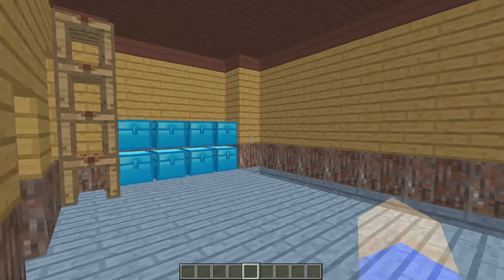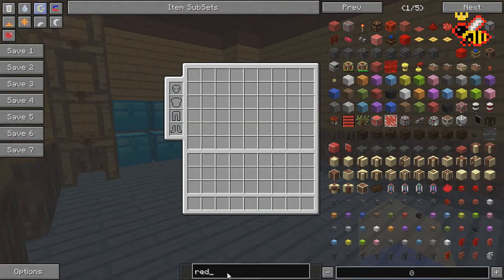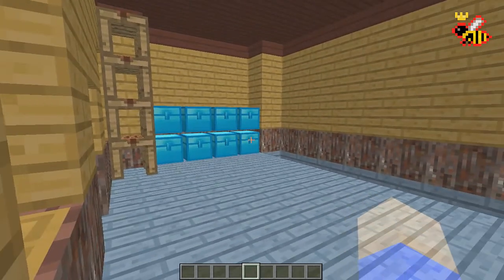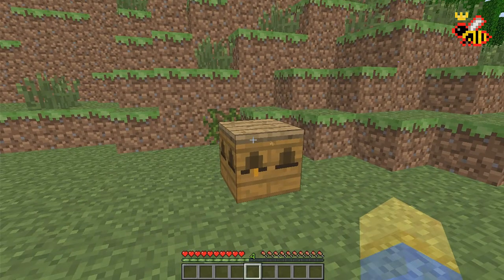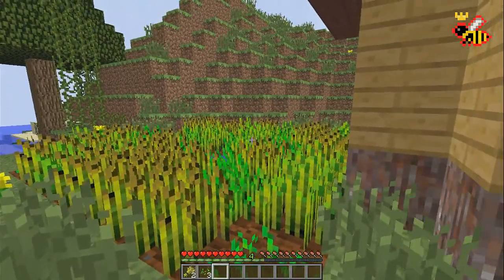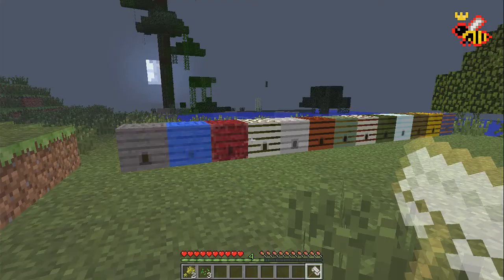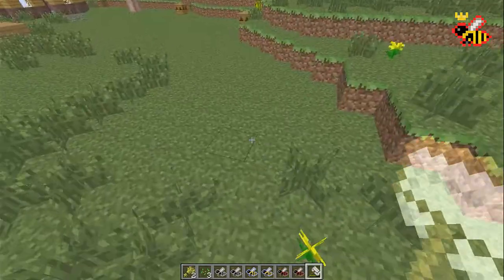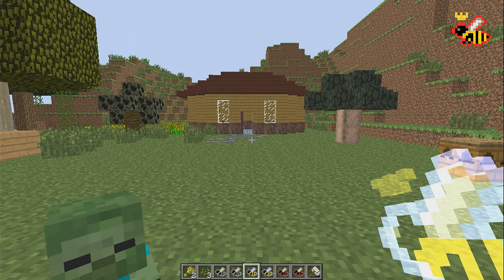Bee College - Why Bees? (#1)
This is the first of a, I'm thinking, 12 part series on bees and trees. If you enjoy these tutorials and they help, please check out my FTB Research Lab where I delve into the mods in a survival tutorial storymode world!